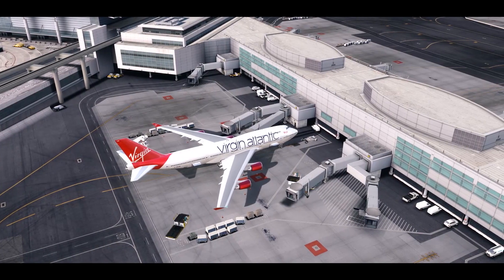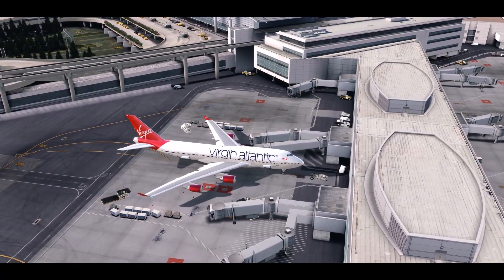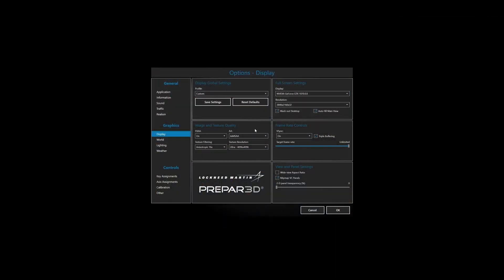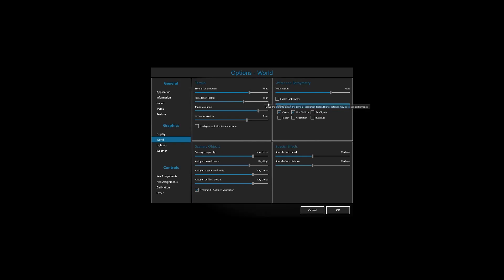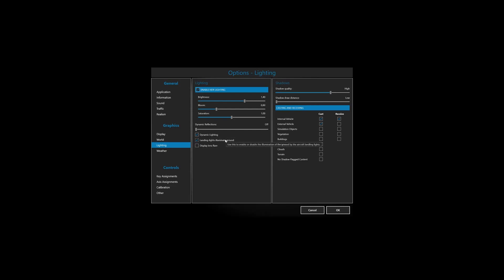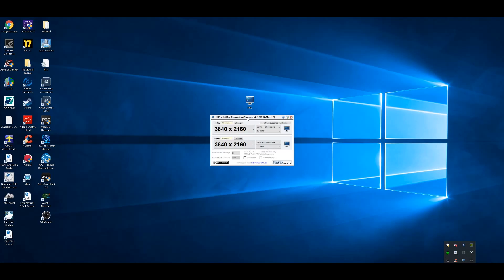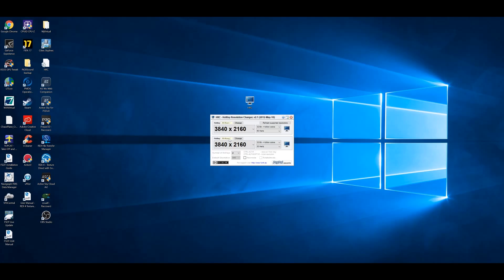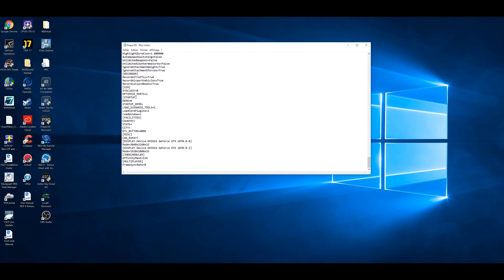Prepar3D V4 Settings & Tweaks | V-Sync Trick No Stutters Guaranteed!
If you would like to go the extra mile, you may go on Youtube Gaming and choose to Sponsor the channel. This is a monthly recurring sponsorship that would permit me to improve the variety of videos (different planes, sceneries, etc) and bring you guys more exclusivities. Of course, this is optional and is an extraordinary gesture.

*READ DESCRIPTION!*

In order to get the same results as I do, you MUST, I repeat you MUST have a monitor that allows a refresh rate of 30Hz. This is usually found in 4k monitors.
Everyone, I truly hope this video helps you get the best performance and smoothness out of Prepar3D V4! Tell me if anything I did was wrong or misguided.

*I recommend turning on cloud shadows and turning up the shadow draw distance. I did that and saw no major FPS hit.*

*I also recommend putting in the .CFG file under [TERRAIN] the following: TEXTURE_SIZE_EXP=10. This will improve dramatically the terrain textures and draw distances. Make sure you have a strong system.*

*By all means you should turn off FXAA. You will get blurry text in VC with it on.*
PC Specs:

Gtx 1070 Strix OC
16 GB DDR3 2400Mhz
Asus Z87 Deluxe
750W Corsair PSU